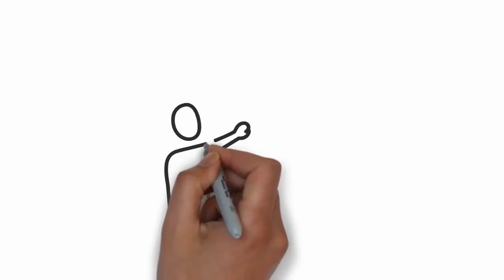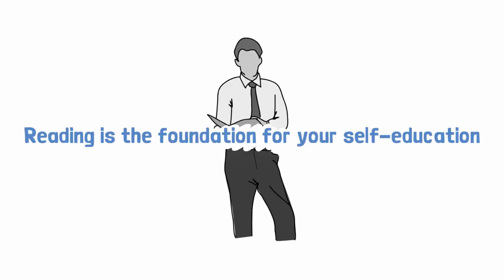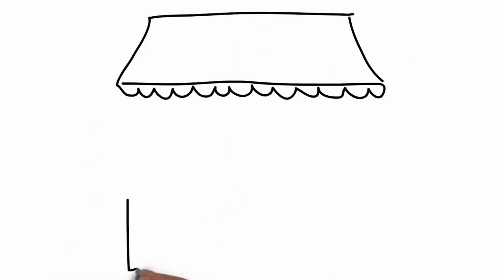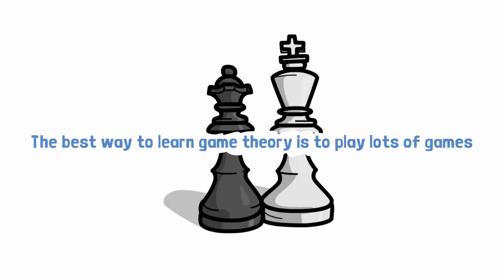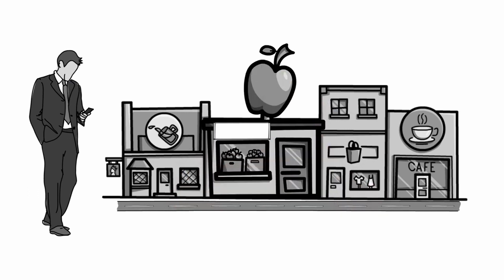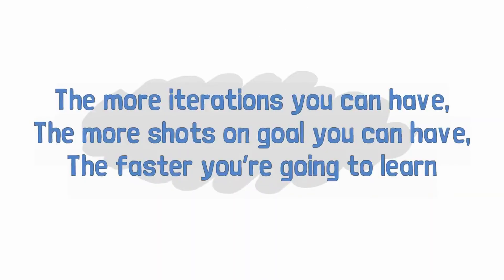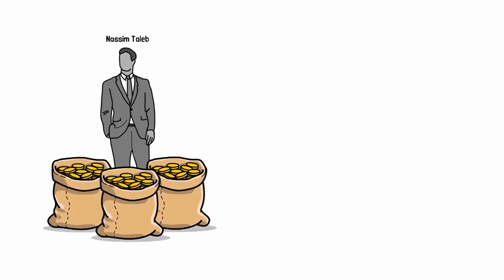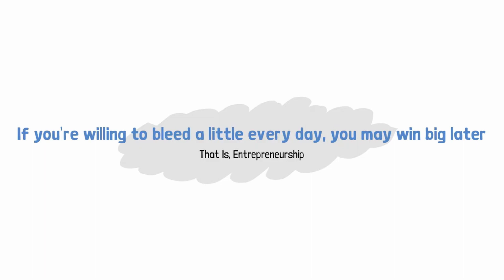Naval Ravikant - How To Get Rich: Business Is Not A Skill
Business Is NOT A Skill

Rather than actually spending all your time CONSUMING, you're much better of actually DOING the work.

In this video Naval Ravikant (CO-Founder of AngelList) breaks down How To Get Rich by inner standing that Business is actually not a skill at all